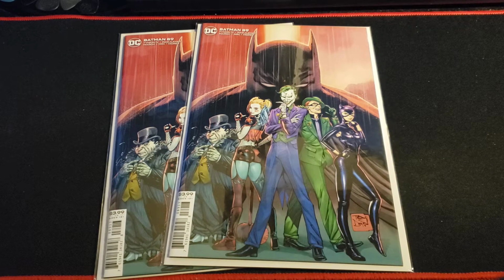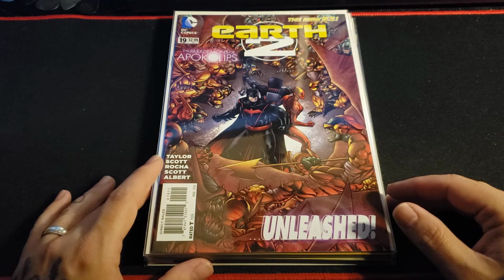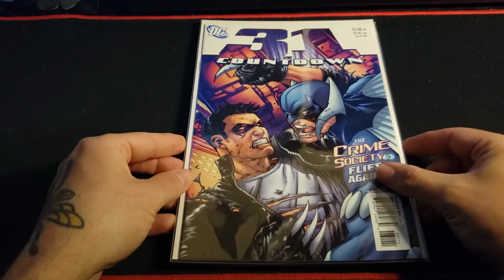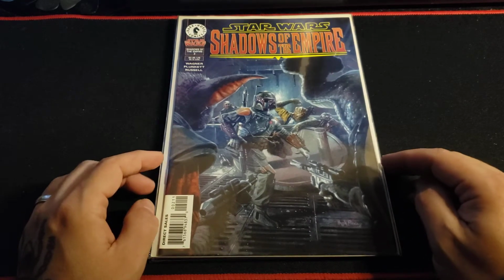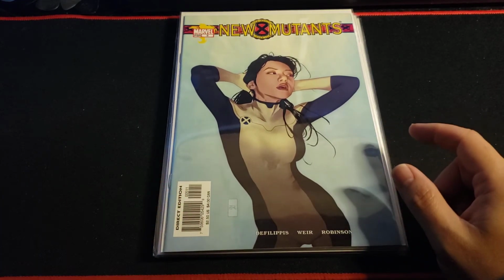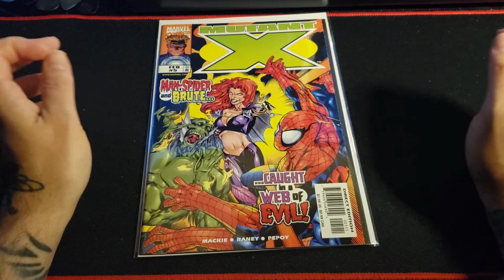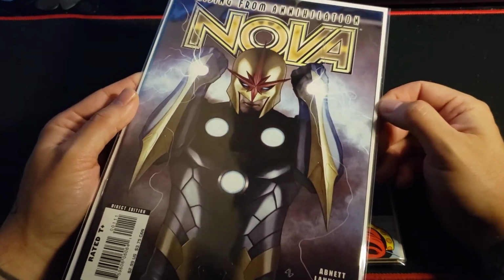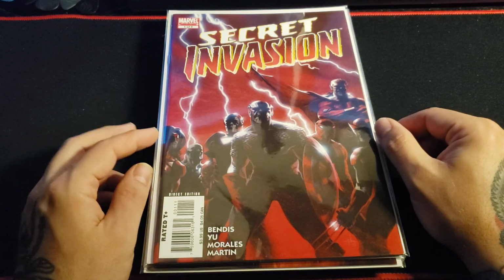Comic Book Haul # 33 - Modern Back Issues - Nova, Knull, Punchline, Venom and Star Wars Stuff